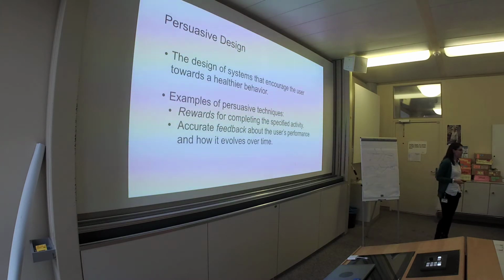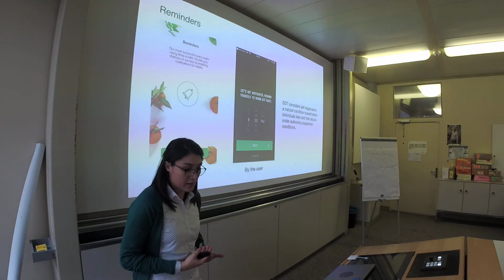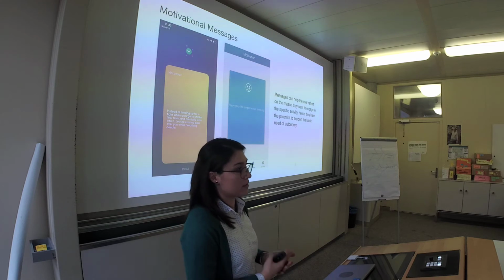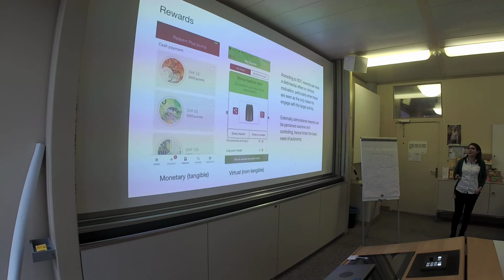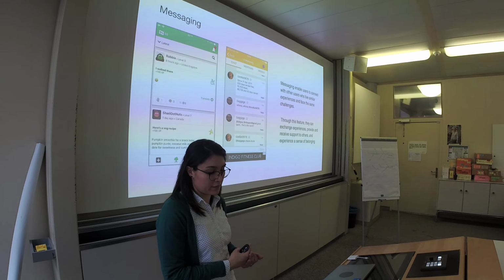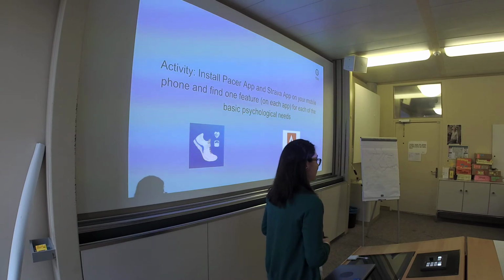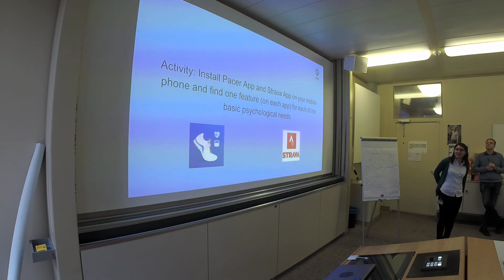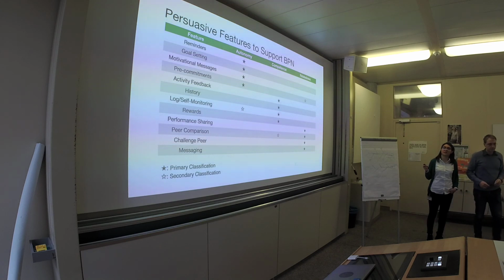C11 - Persuasive Design